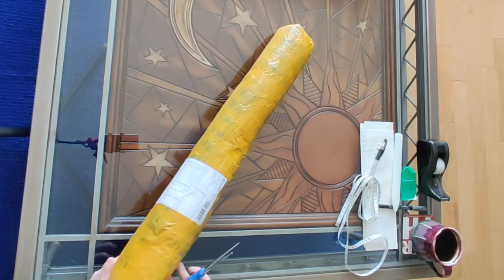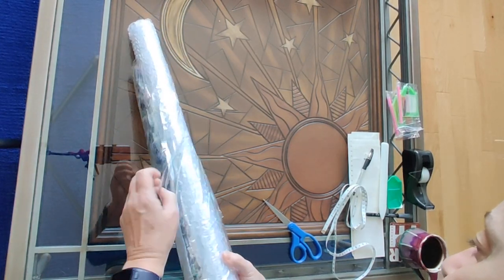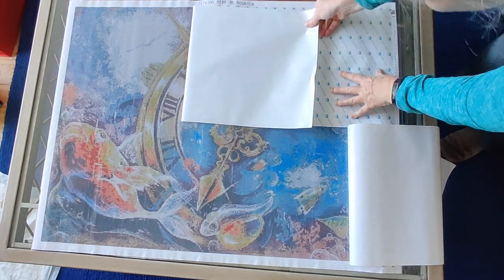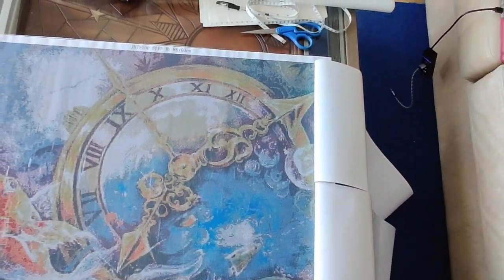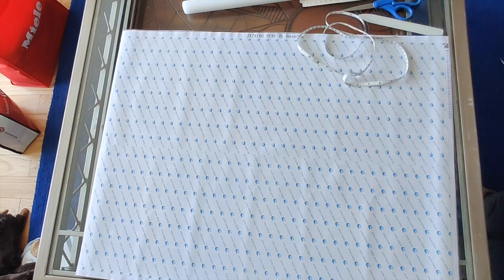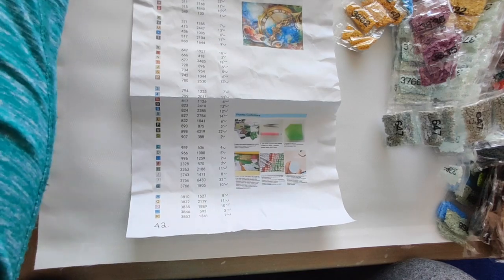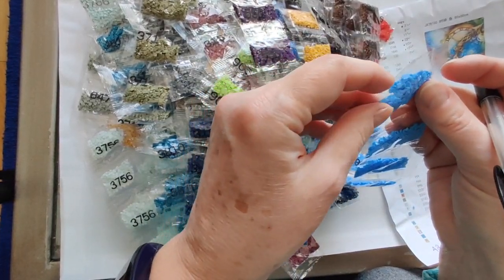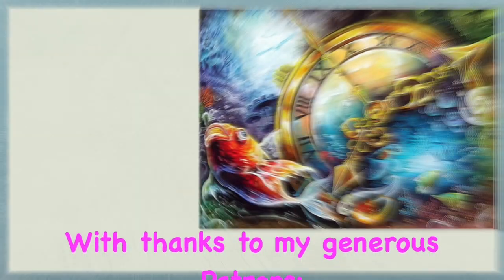Unboxing #285 "Undersea Clock"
Here's the link to today's diamond painting

You can send me snail mail at this address:
     Rambling Rose
     Westboro PO
     Ottawa, ON K2A 4E4
     Canada

Happy 💎 Painting!!